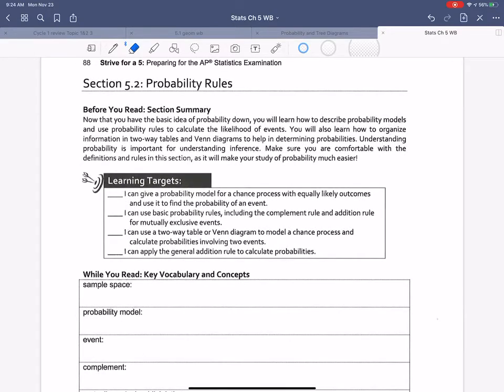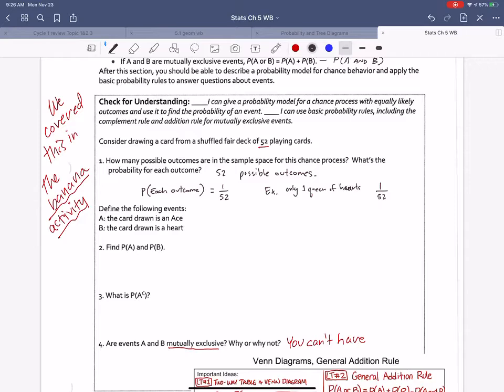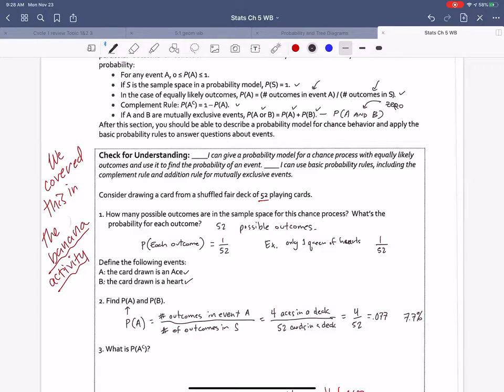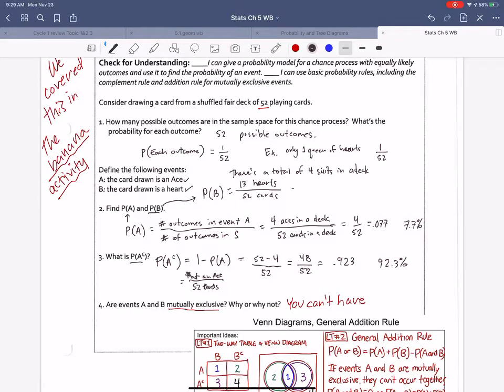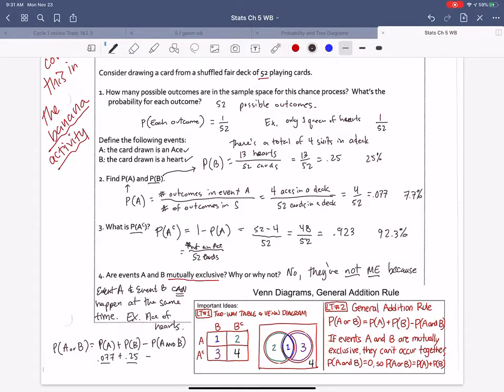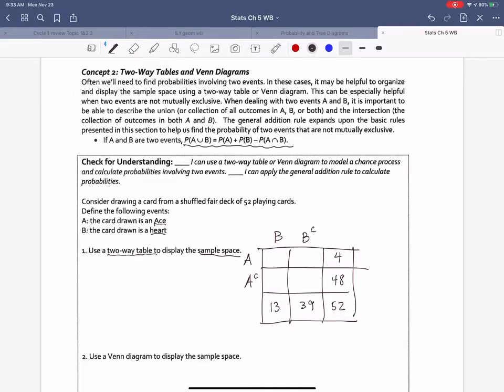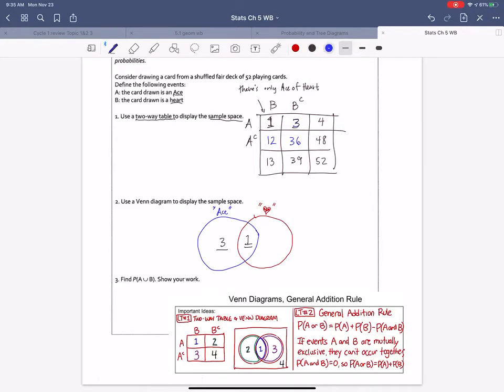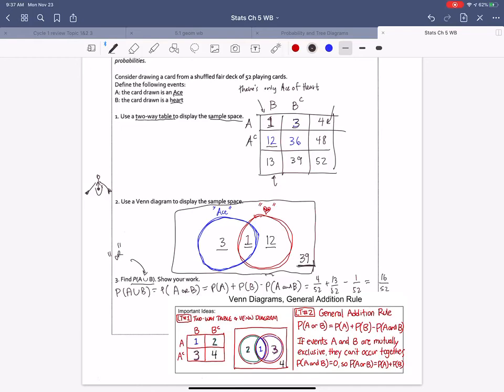Stats Ch 5 WB Video 2